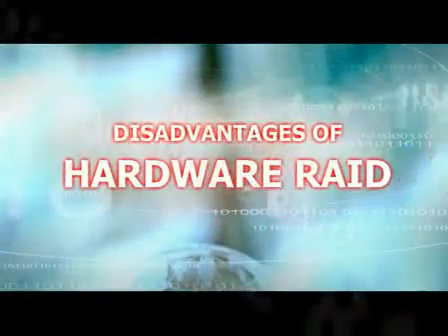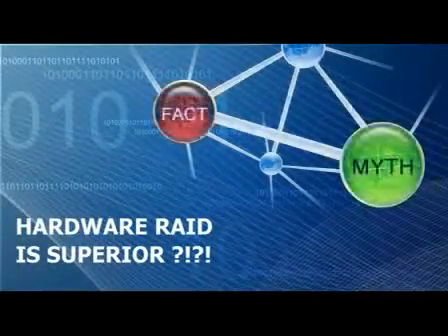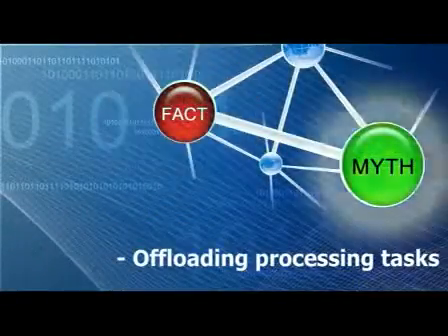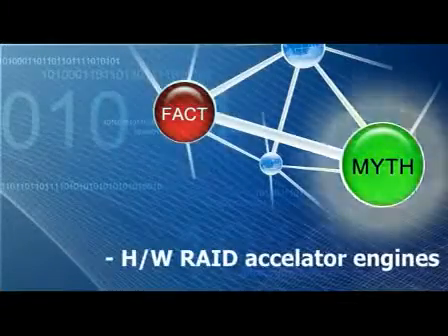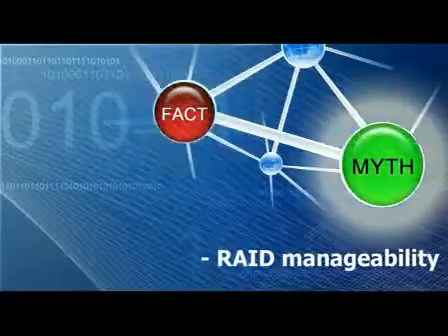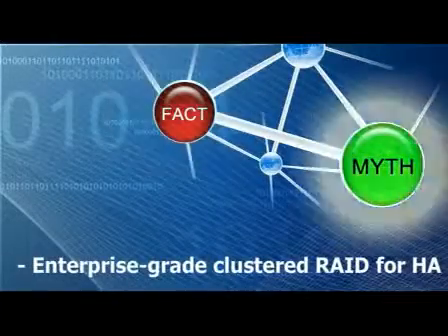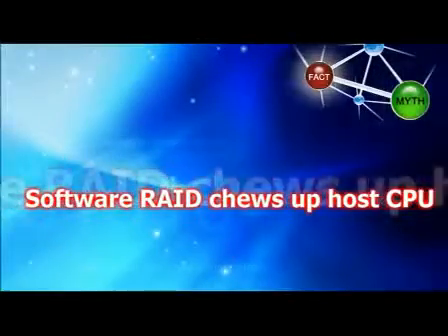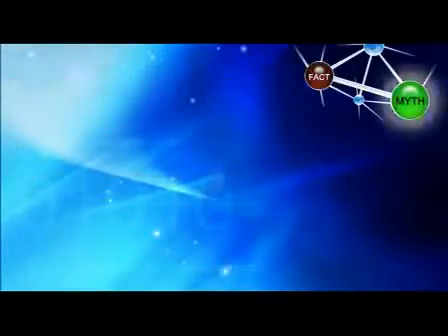RAID RT™ Robust RAID Technology for StorTrends iTX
RAID-RT™ from AMI is a Software RAID solution ingrained with robust RAID technology. RAID-RT™ builds a rugged layered architecture around a high performance RAID core that is carefully designed to leverage the power and speed of present day multi-core host processors. RAID-RT™ delivers extreme high performance RAID beyond that of traditional Software and Hardware RAID solutions.